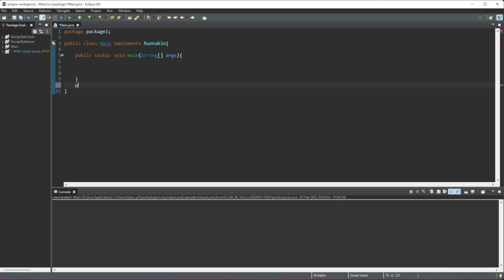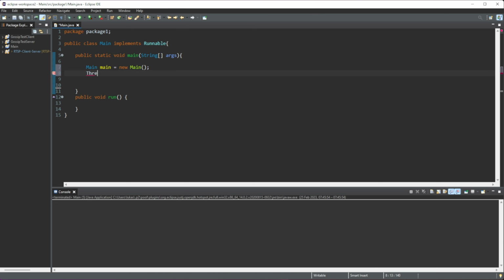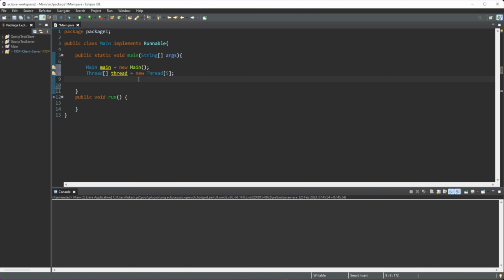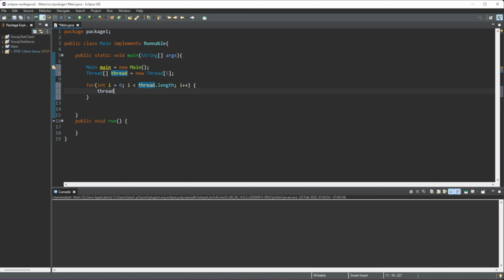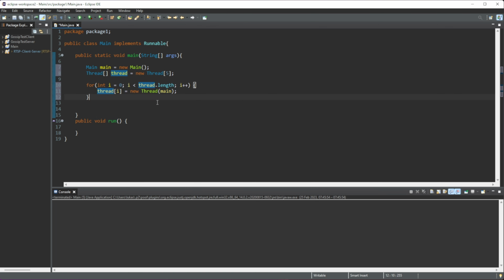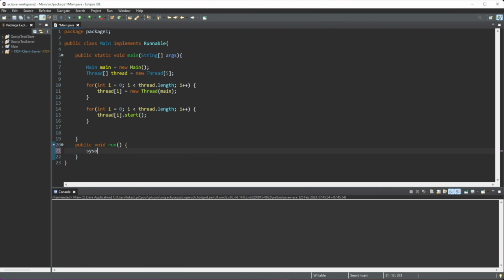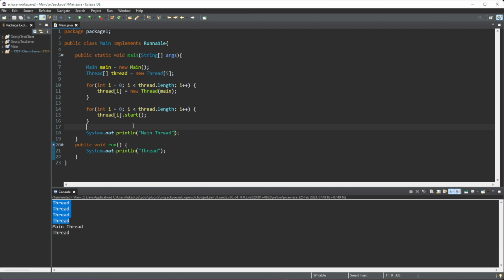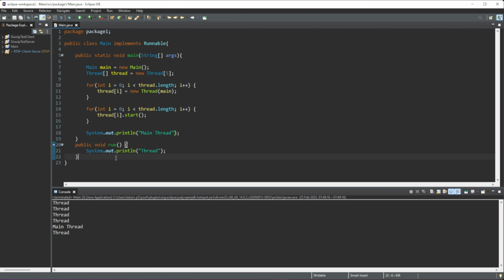Java Tutorial 53 - Array of Threads